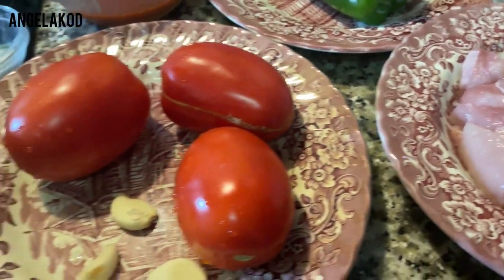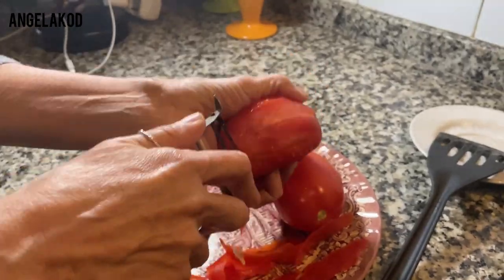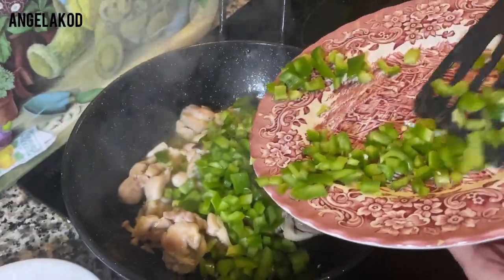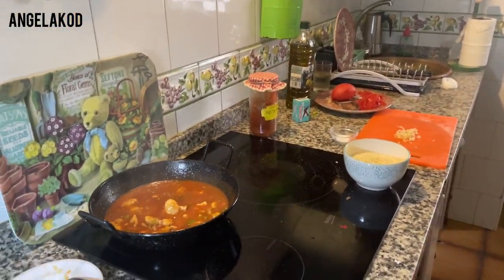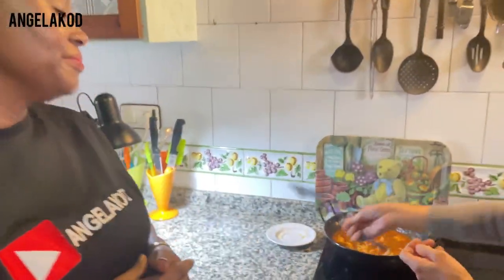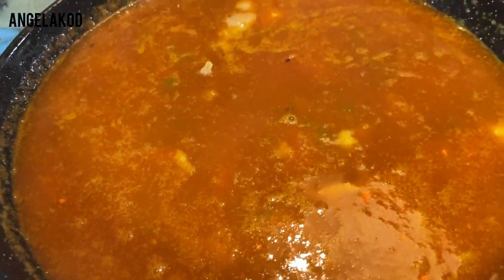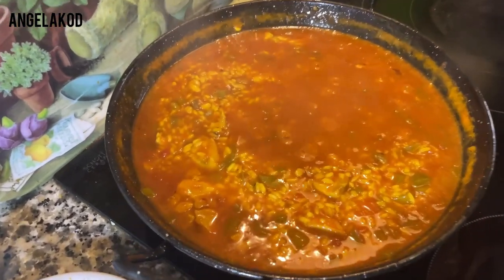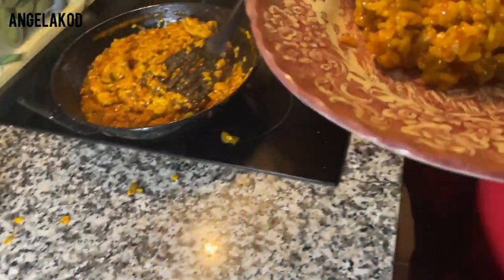How To Make Chicken Paella || Cómo Hacer Paella de Pollo || The EASIEST way🇪🇸❤️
Ingredients :
Tomatoes
Chicken
Bomba Rice
Garlic
Bell pepper
Tomato frito
Salt
White wine
Saffron
Bell pepper powder
Olive oil

Hi my name is Angela my channel is about cooking healthy, eating healthy and living a healthy lifestyle.